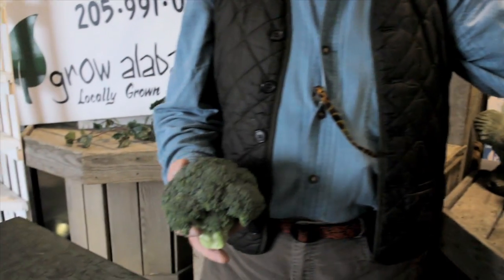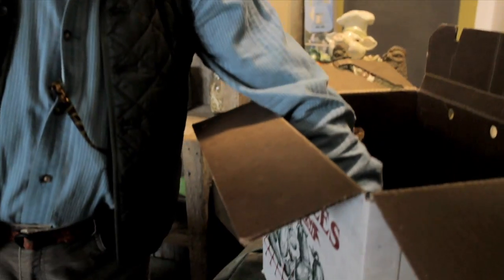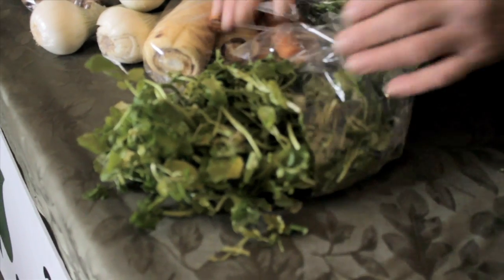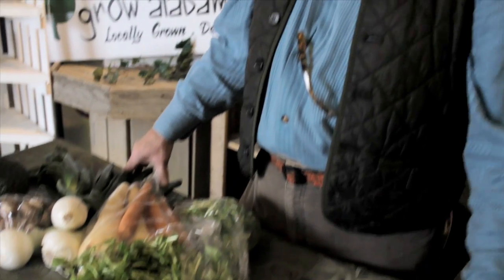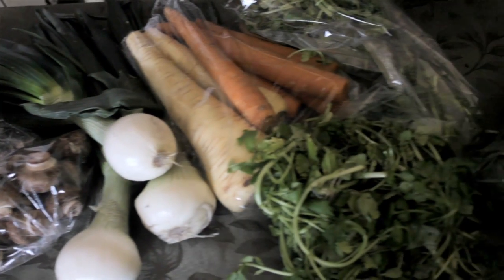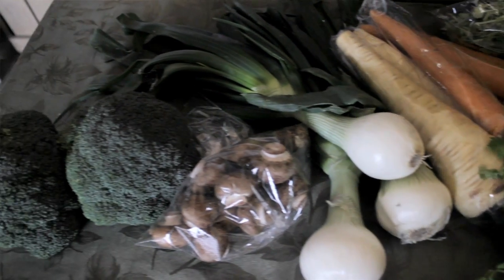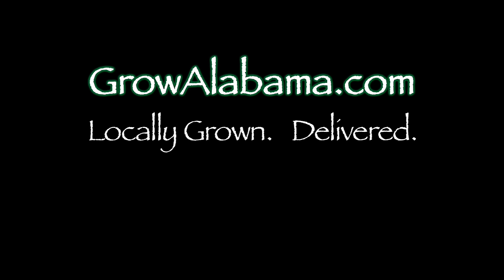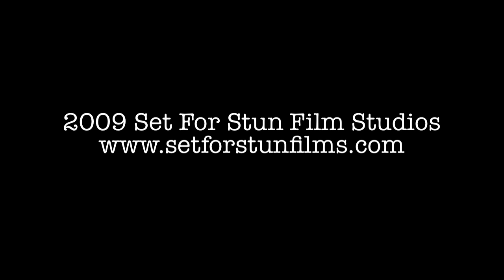Weekly Delivery Menu - March 23, 2010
The Grow Alabama Weekly Delivery Menu Box for March 23-25, 2010.